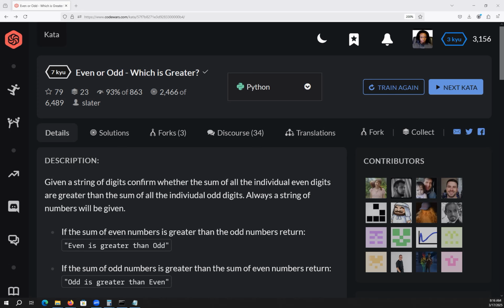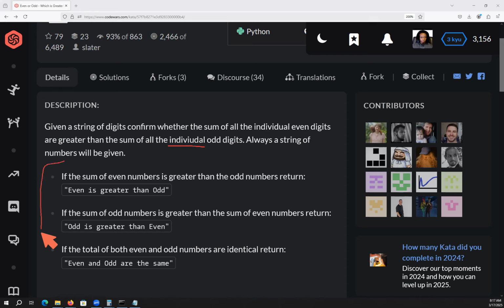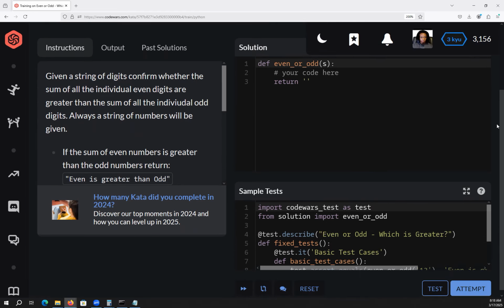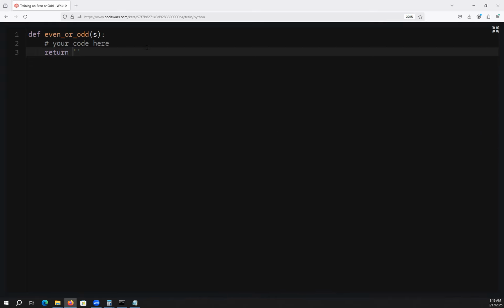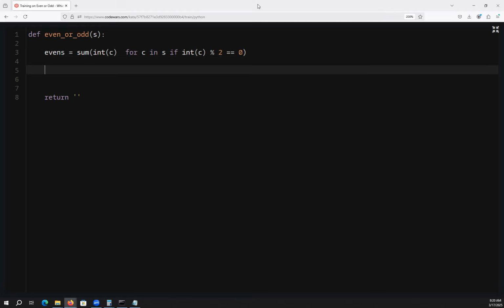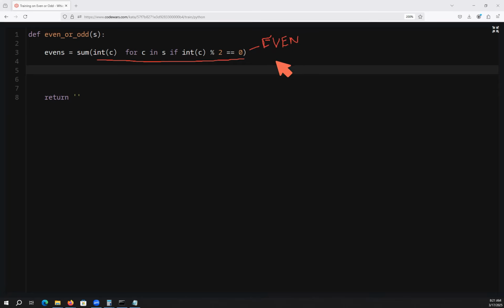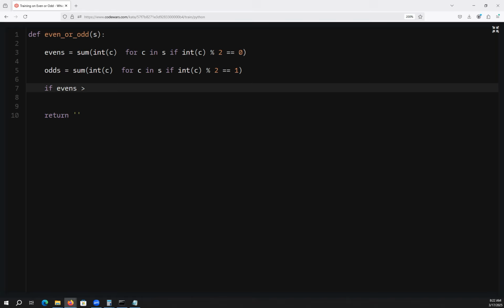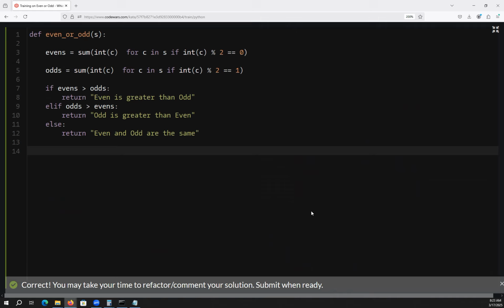Code Breakdown #95 - Even or Odd.. - Codewars - Python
Pythonic once again! This one is pretty simple where we separate a numeric string into even and odd digits, sum the sets and report which set - even or odd - has a greater sum. Here we go!